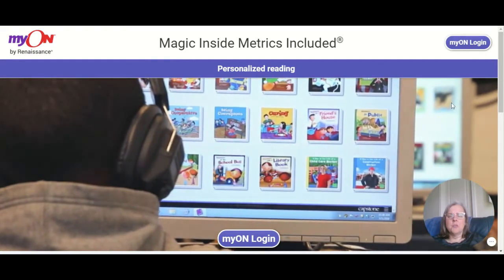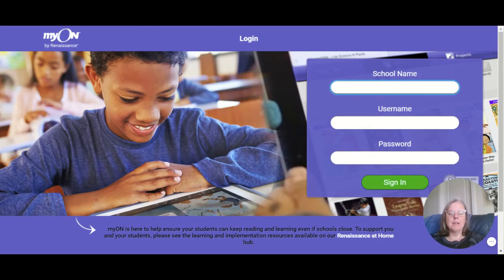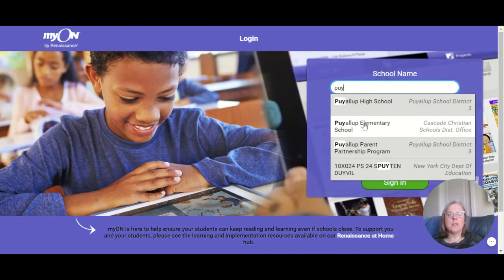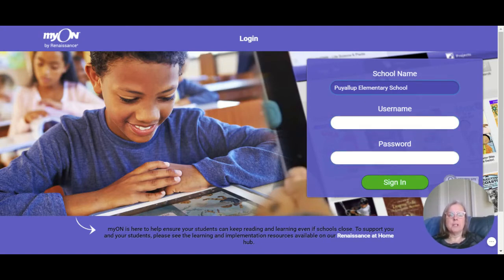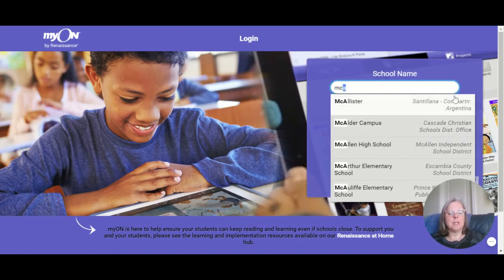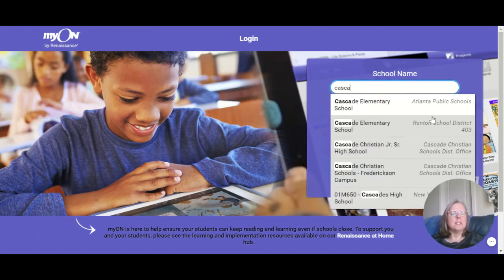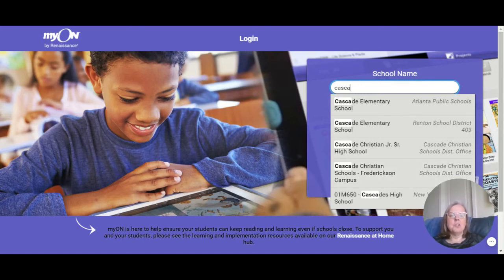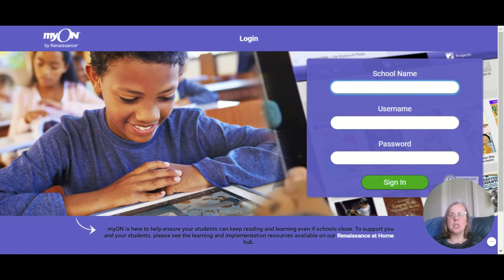CCS mON Login Instructions